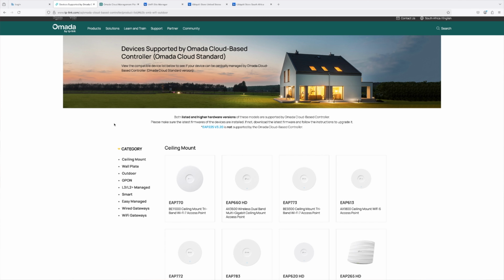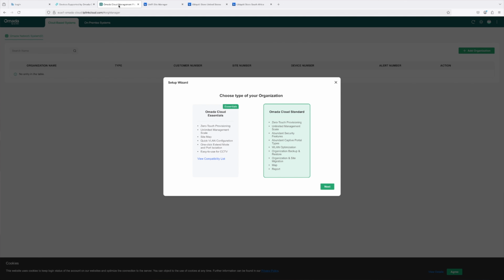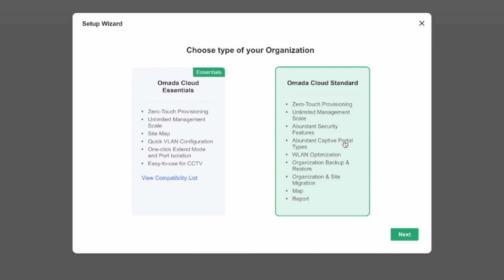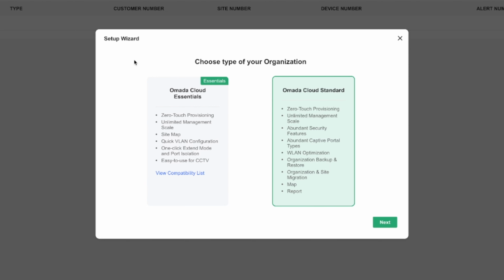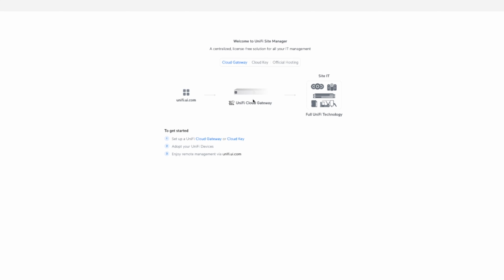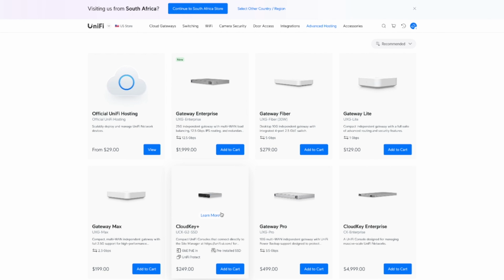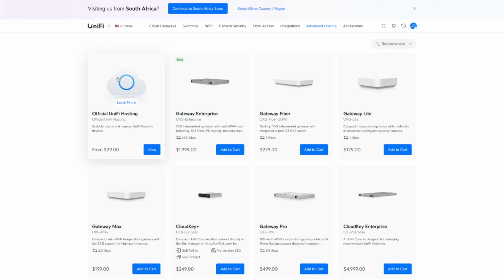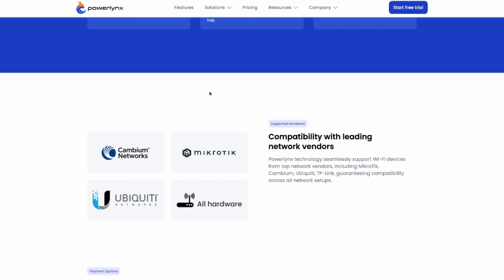Best Hotspot Software for Your Wifi HOTSPOT Business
🚨 GET my in Depth eBOOK on HOW TO START A HOTSPOT BUSINESS

🔌 A guide on which equipment you need to start a hotspot business and how much it costs.

My name is @KopanoRamashala founder of @bakwenatelecoms  and I'll be sharing on what software you need to manage your outdoor Wifi Hotspot Business. I've compared 3 favourites  in the hotspot software controller sector !! 😁😁 All you need to know to setup your hotspot business and start making money selling internet. Making money selling wifi in Africa!

Check Out The Video Chapters for Ease of Reference
00:00 - Intro
00:56 - Intro Continued
01:30 - 5 Requirements of Hotspot Software
02:25 - Frequency Type 2.4Ghz vs 5Ghz
03:10 - TP Link Omada Cloud Controller
08:15 - Ubiquiti Unifi Controller
12:13 - Powerlynx
18:16 - Conclusion
19:13 - Wrap Up

This video is great if you want to setup your hotspot business in Kenya, or if you want to setup a hotspot business in Uganda, or if you want to setup a hotspot business anywhere in the world!